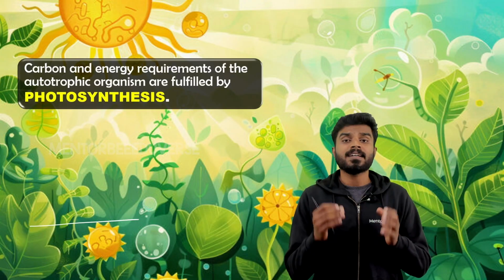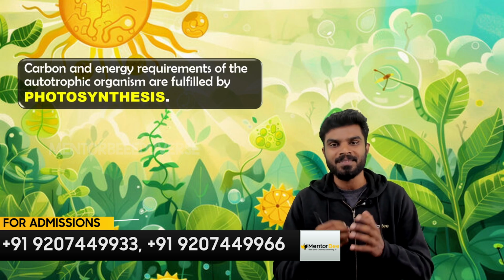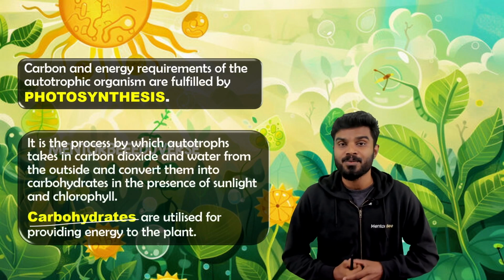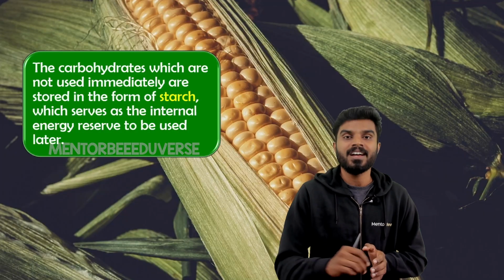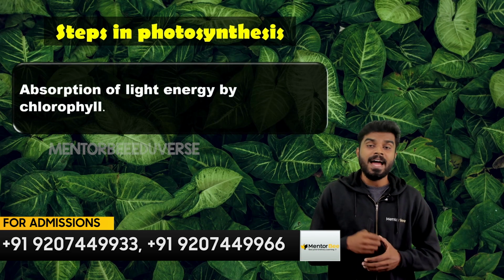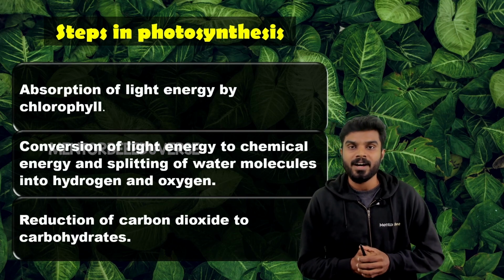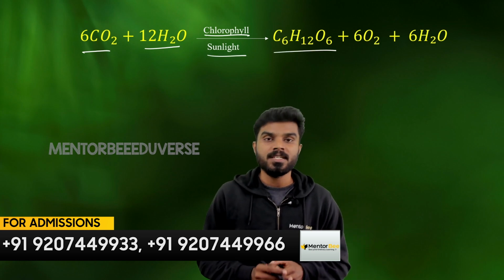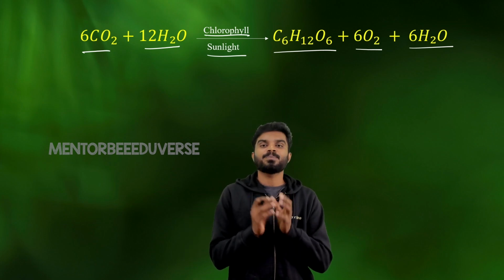LET'S STUDY BIOLOGY || CLASS 10 CBSE || LIFE PROCESSES || AUTOTROPHIC NUTRITION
🐝 WHY AN ORDINARY TUITION FOR AN EXTRA ORDINARILY COMPETITIVE EXAM 🐝

Mentor Bee is back with their most successful batch, which made Mentor Bee the synonym for CBSE tuition. ❤‍🔥 Mentor Bee's most exclusive 🔥 EXAM KILLER BATCH, 🔥 which has helped 80 percent of the participants to score above 90% marks in the CBSE board exam, is starting soon. 💪🏻

Specialities of this batch⬇️
1. Special golden points based revision classes.
2. Special training in Competency Based Questions.
3. Analytical up skilling to solve tougher application level questions.
4. Teacher assisted study hours.
5. CBSE expert faculties.
6. Daily revision exams & Multiple mock exams ( 80 marks).
7. Answer writing workshops.
8. Onscreen evaluation of answer scripts.
9. SMILE program for stress management.
Give your preparations an extra leap with Mentor Bee's EXAM KILLER.